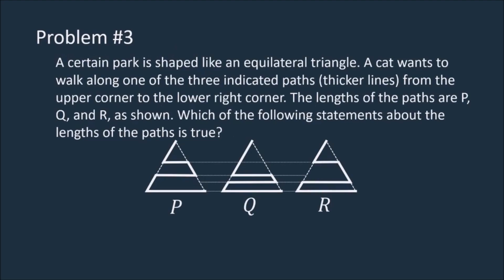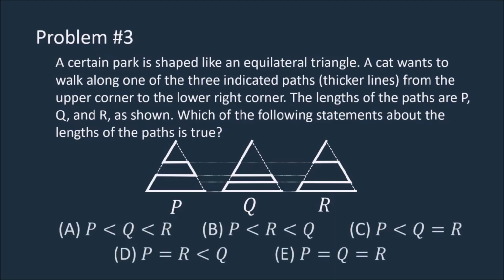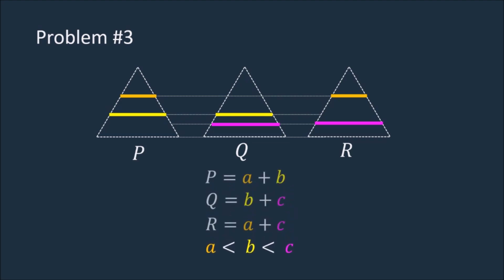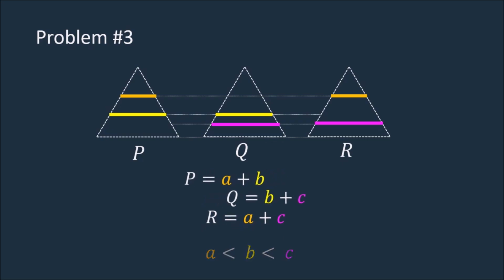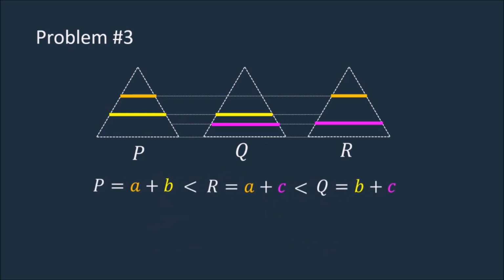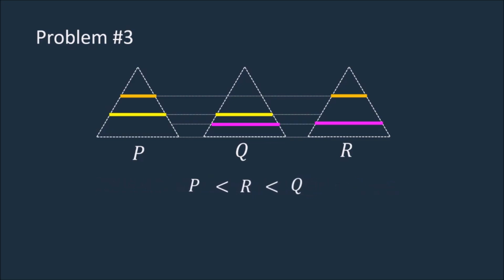Math Kangaroo Grades 9-10 video solution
Math Kangaroo USA 2021 Grades 9-10 video solution problem #3

Enjoy a Math Kangaroo 2021 problem for Grades 9-10! Have fun learning math! 🎉➕➗